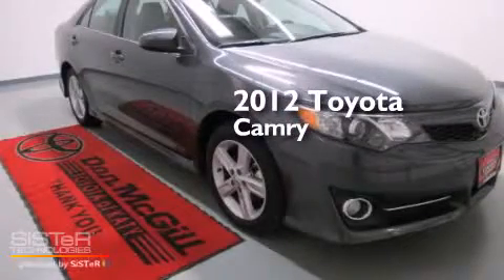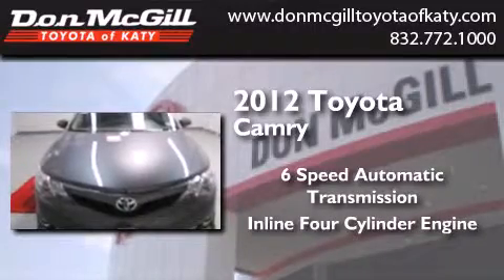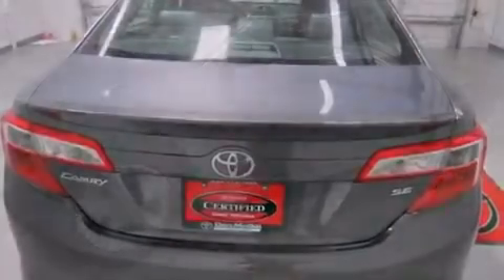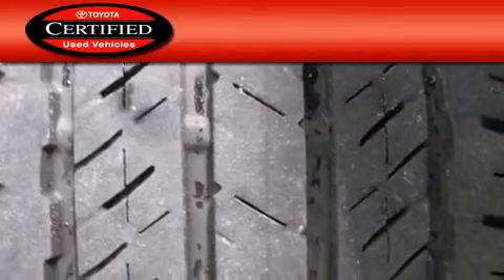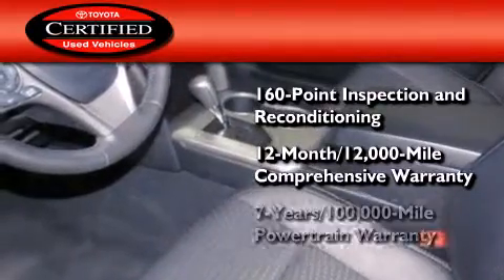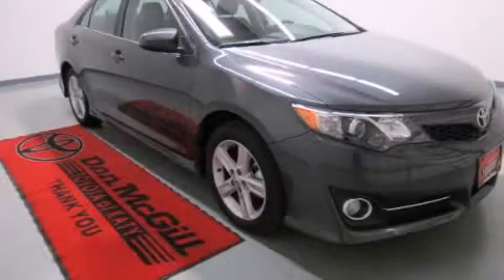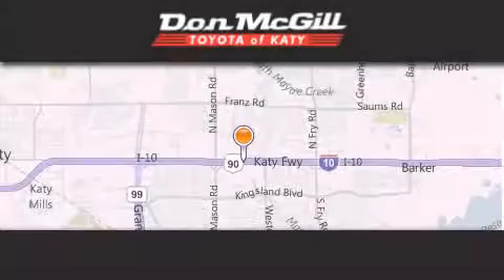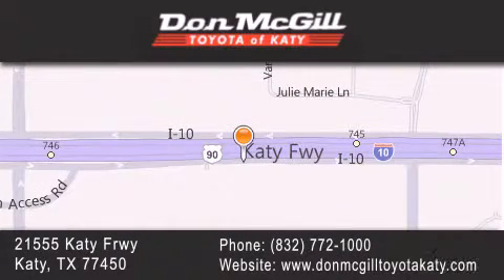2012 Toyota Camry Katy TX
We've been honored to serve the Katy TX area , we promise that your experience at our dealership will exceed your expectations ! Year : 2012 Make : Toyota Model : Camry Engine : 4 Cyl. Trans . : 6-Speed A/T Exterior : Gray Miles : 32,133 Stock : K54755 Don McGill Toyota of Katy 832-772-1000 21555 Katy Freeway Katy , TX 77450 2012 Katy TX